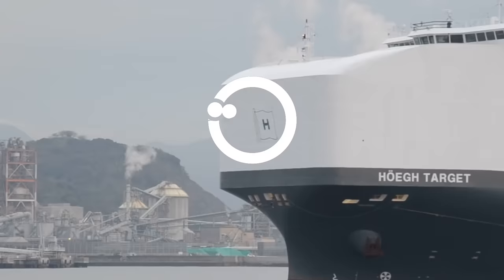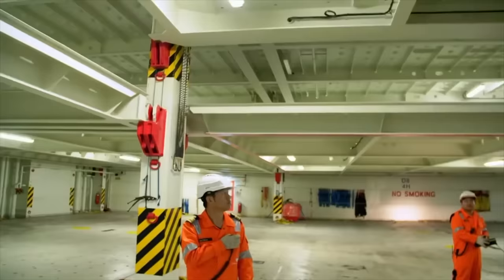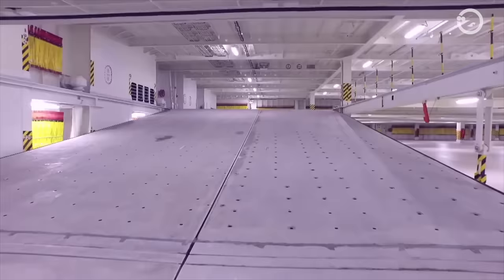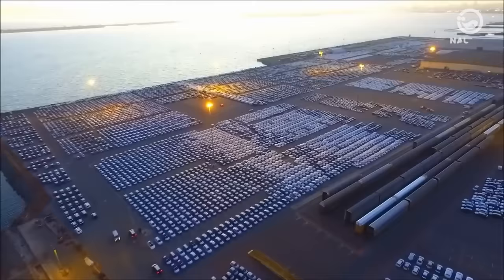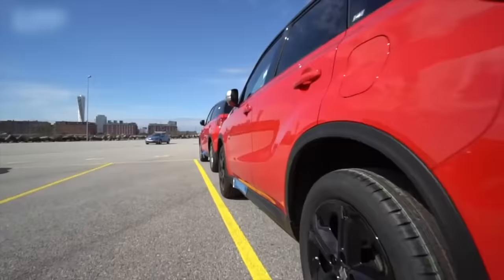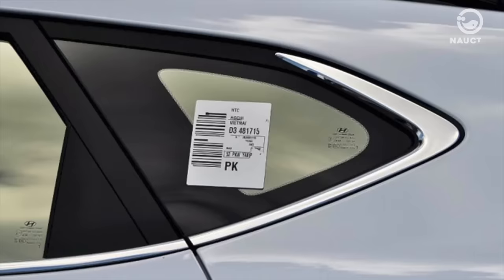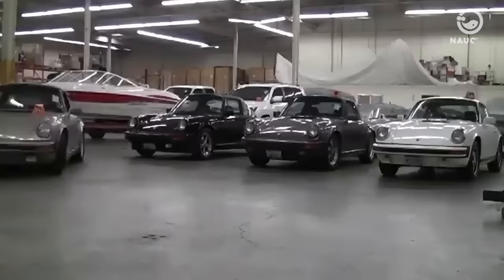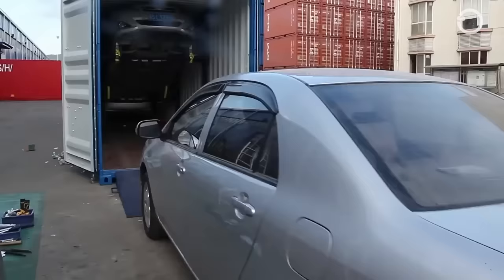Life Inside Massive Car Carrier Ship: How the World's Largest Car Carrier Carrying 1.5 Million Cars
Discover the fascinating mechanics of the RoRo (Roll-on/Roll-off) ship in our latest video! Journey with us as we dive into the complex process of loading and unloading thousands of cars and heavy machinery, offering you a first-hand glimpse into this significant transportation method used by manufacturing industries worldwide. Understand why RoRo ships are crucial to efficient logistics and marvel at their extraordinary design that accommodates numerous vehicle types.

From exploring the unique designs of RoRo ships, including their ramps and decks, to detailed explanations of the varying types of these vessels, we've got you covered! Delve into the workings of leading ship manufacturers like HOEGH Autoliners, with an awe-inspiring capacity of more than 6,900 standard-sized cars.

Our tour also takes you to the Copenhagen Malmo port, one of the largest loading and unloading ports in Northern Europe, and provides insight into its efficient and secure handling of vehicles. Learn about the essential pre-loading processes from the factory to the RoRo ship, the integral role of cargo plans, the methods to secure the cargo, and the meticulous inspection processes that ensure utmost safety.

We also touch upon an alternative to RoRo ships - the use of conventional cargo ships and containers, explaining the innovative R-rack system that enables quick and easy vehicle loading.

Enjoy the visual journey through included footages of the actual loading and unloading processes, giving you an in-depth understanding of this remarkable engineering feat.